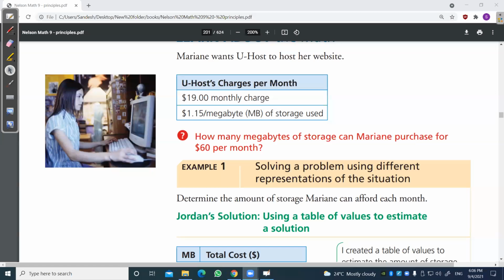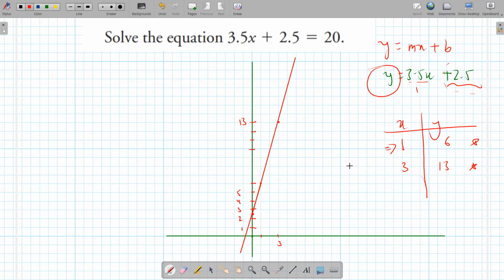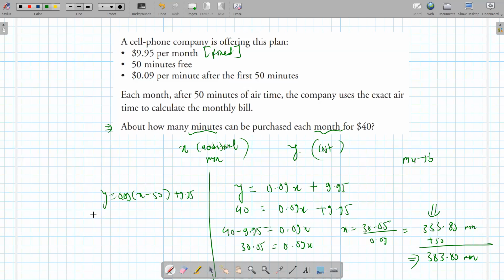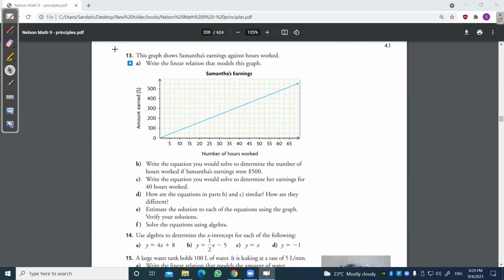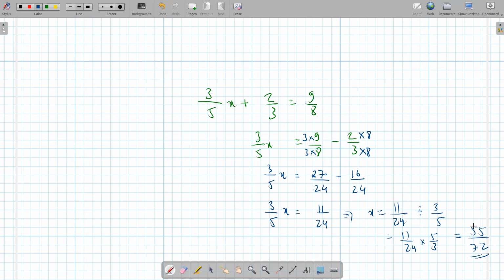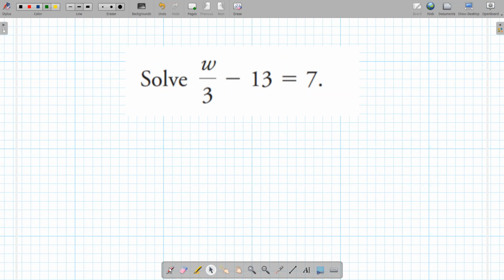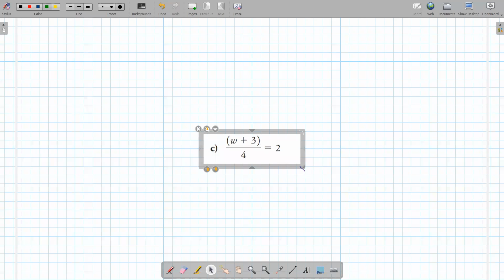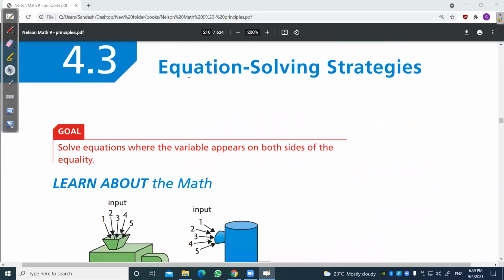Math 9 - Linear Equations ch4.1/4.2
MPM1D
9/4/2021